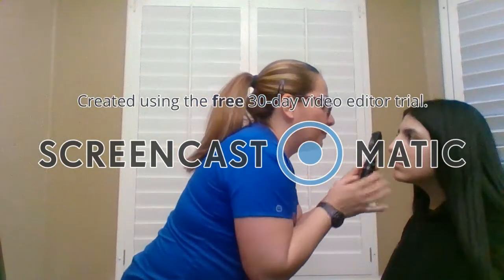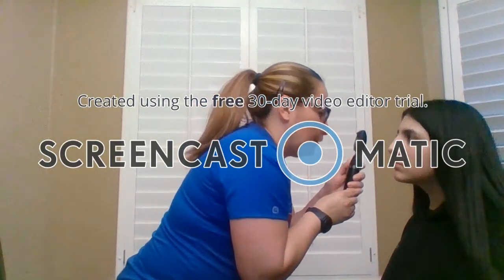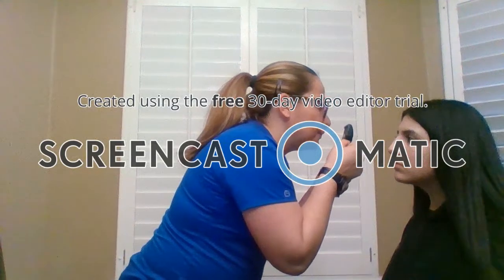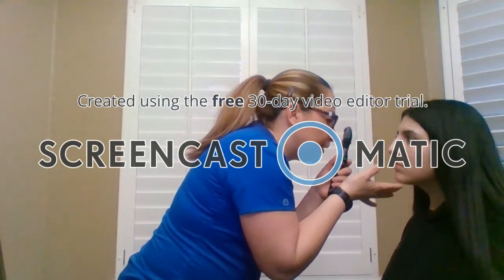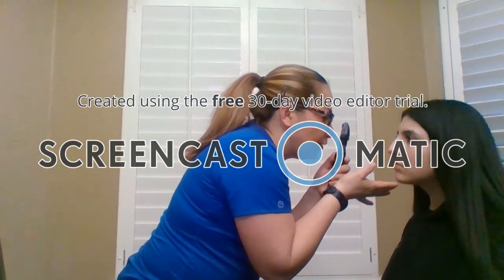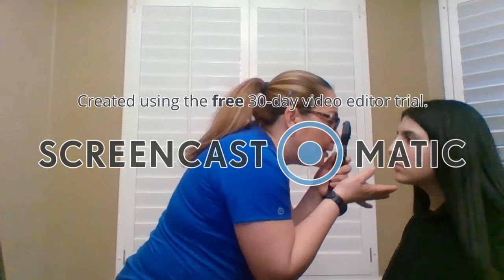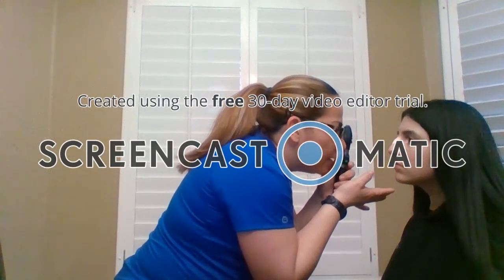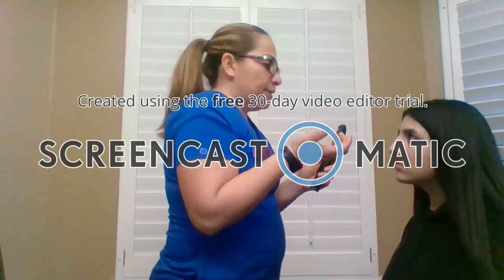HEENT and Neck assessment